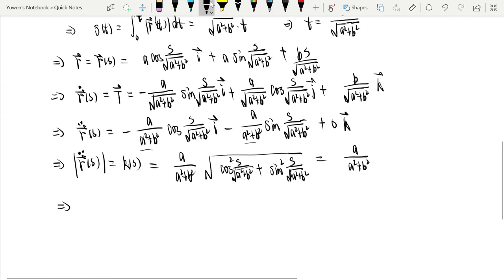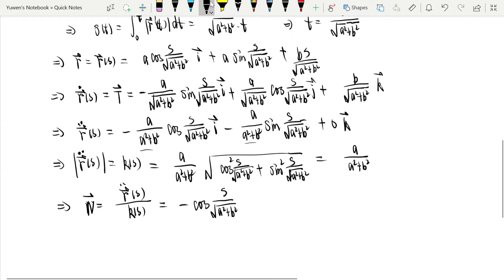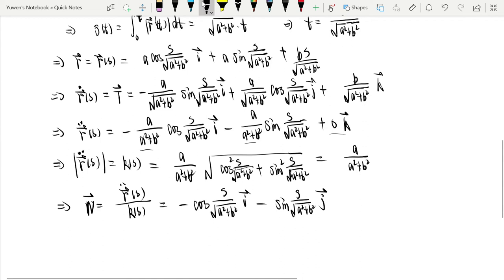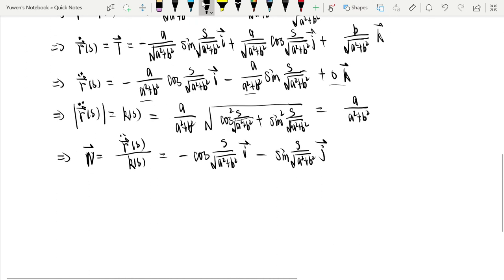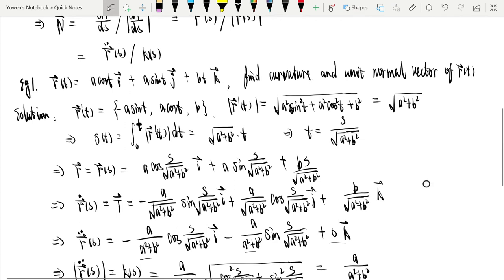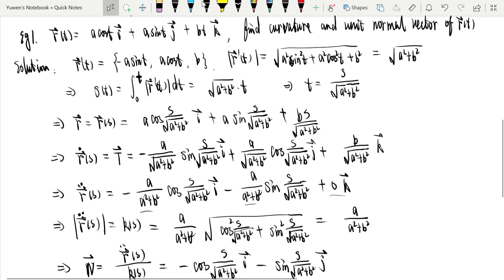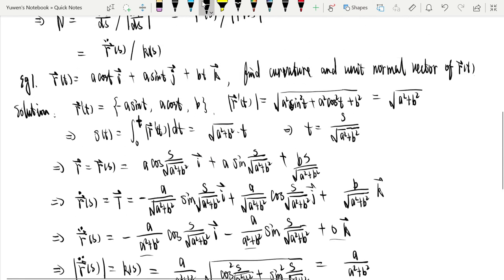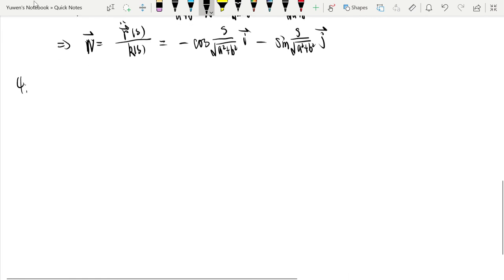curvature and unit normal vector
We derived the formula for curvature and unit normal vector using arc length parameter.